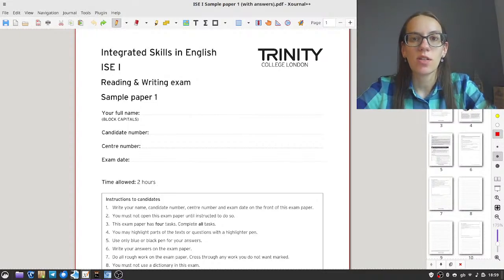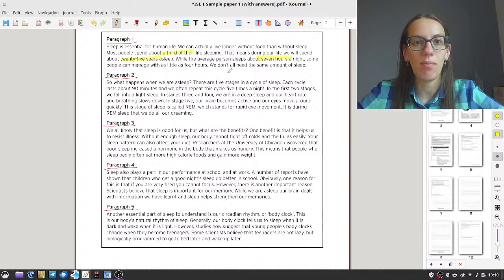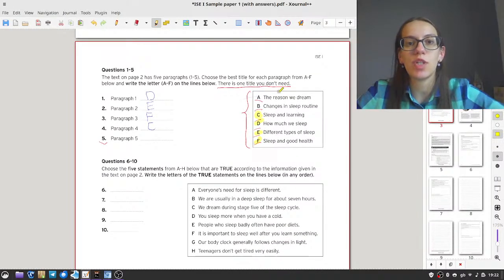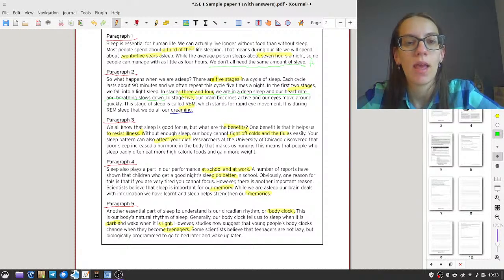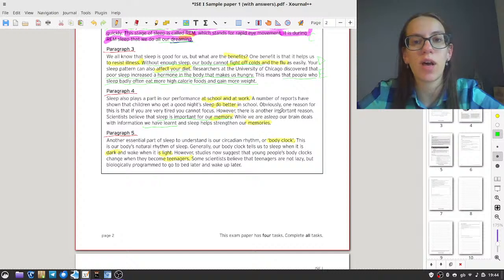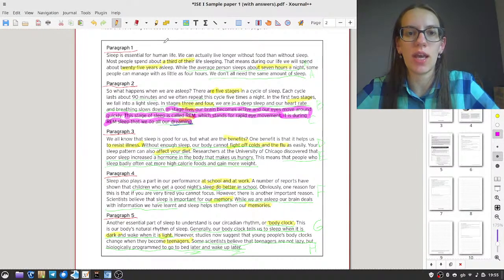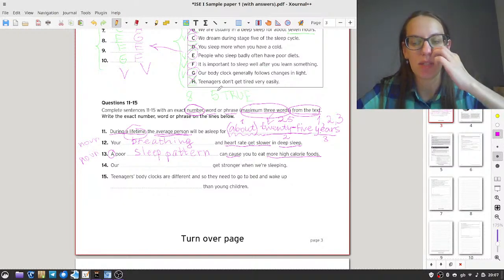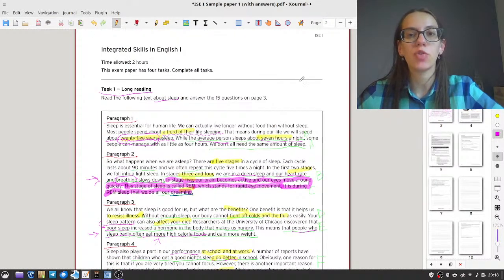Trinity College London ISE I Reading & Writing Task 1 | Stream 001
In this live stream we are going to look at Task 1 of the Reading & Writing paper of the ISE I exam. This is a B1 level exam. You may need to take this exam when you apply for certain types of visa to stay in the UK.

Download the official Trinity College London ISE I Reading & Writing sample paper that I use in this stream
Try to do this test by yourself before you listen to my explanations!

Telegram (for speakers of Russian)